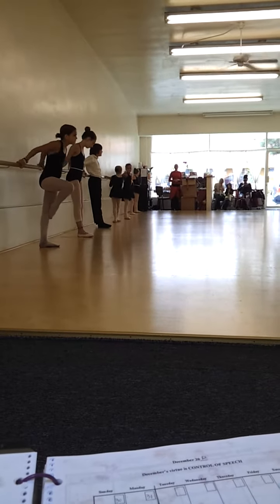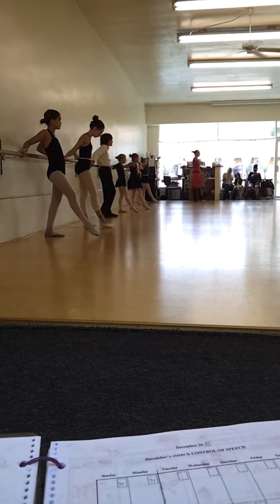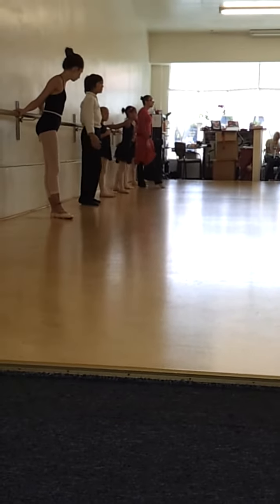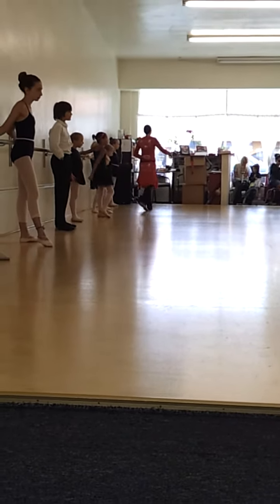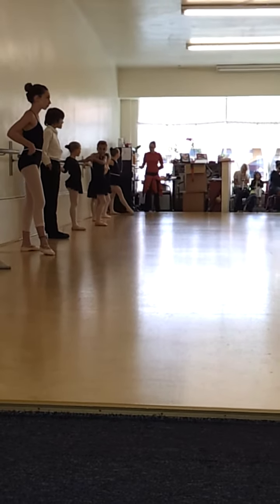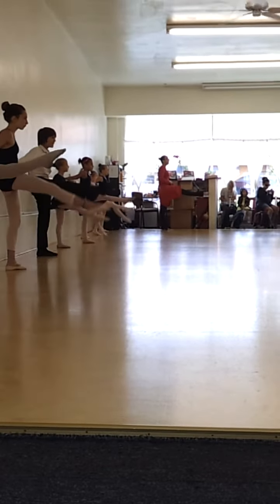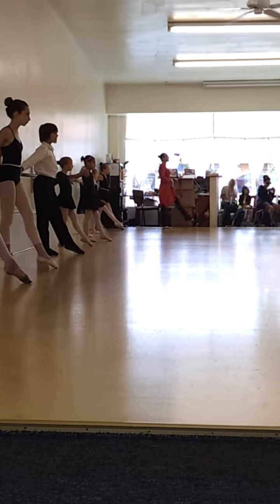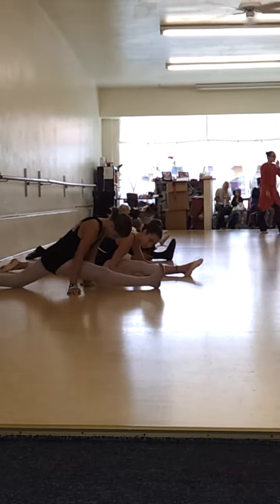2012-09-26 Surreptitious ballet vid 1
didn't want Sara to know I was filming...didn't realize how tiny it would come out...she's all the way to nearly the end of the line (2nd in from end actually)